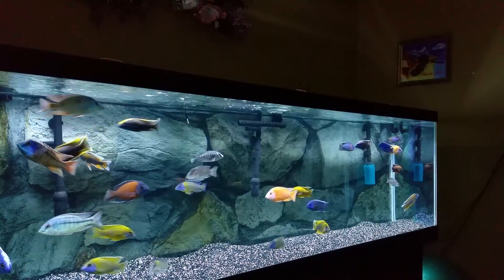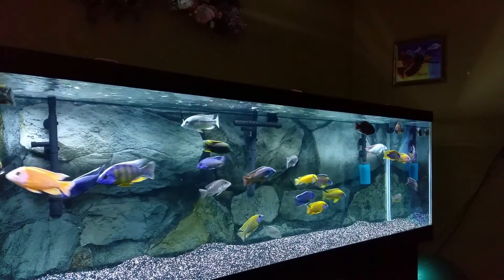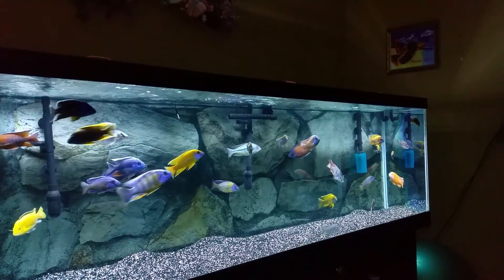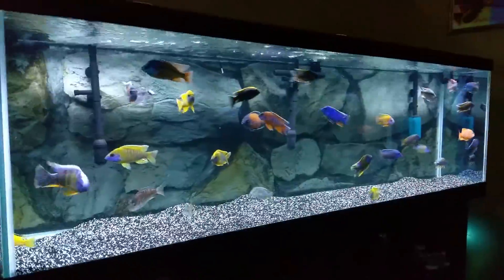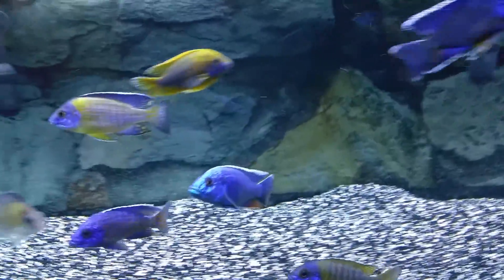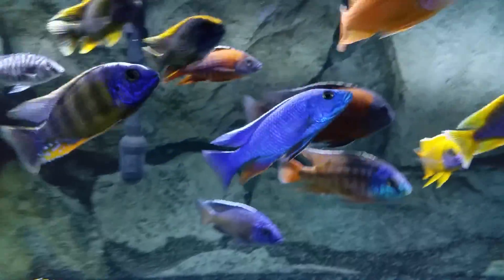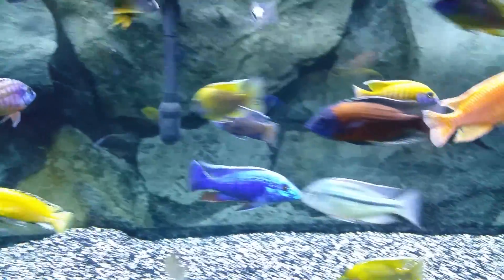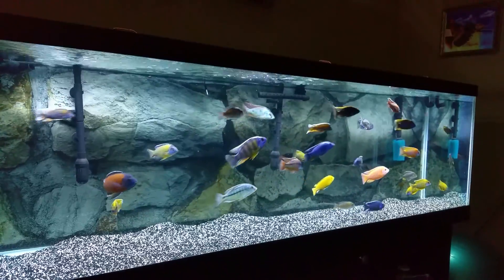My entry Electric Water 200 Subs Contest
My entry  Electric Water